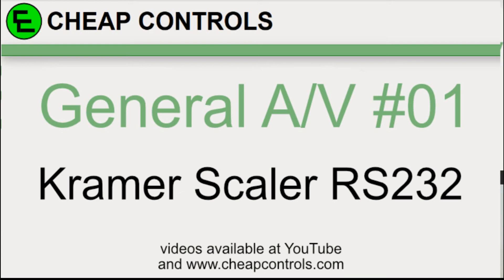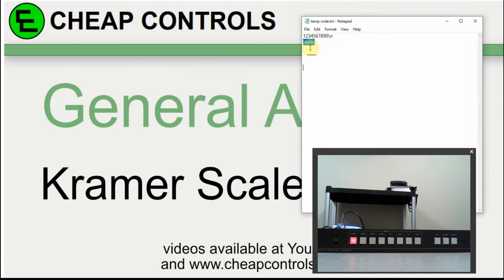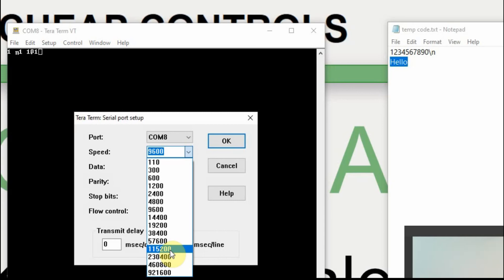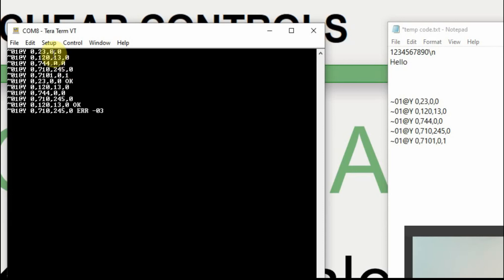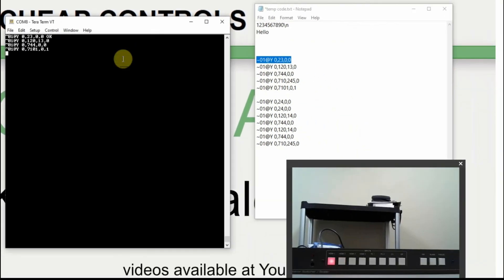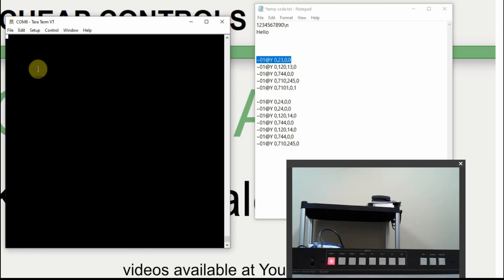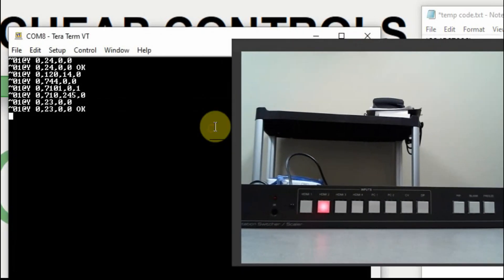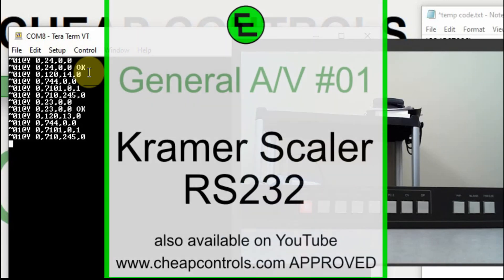#68 General Audio Video - Capture RS232 commands from Kramer VP-773a Scaler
This video explains how to collect the RS232 commands required to control the VP series of Kramer scalers.  I have used this technique with other models.  I hope to use a Nextion display to control a Kramer Scaler and a projector in a classroom.